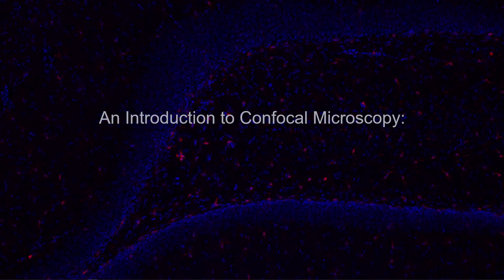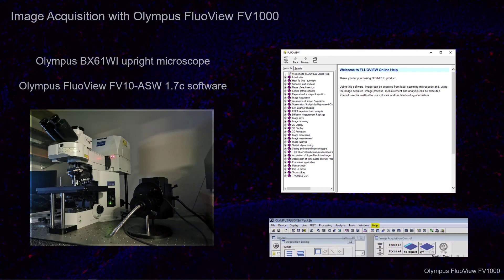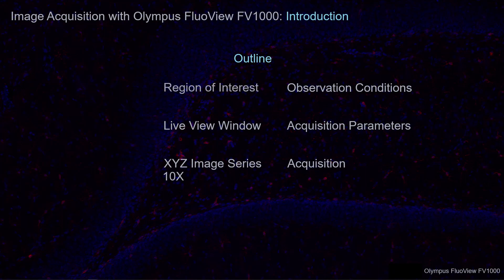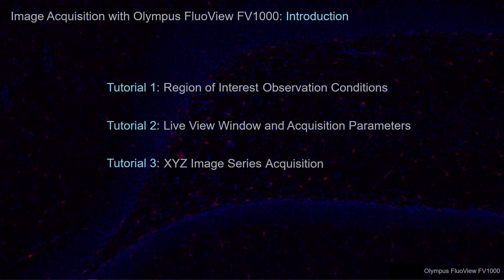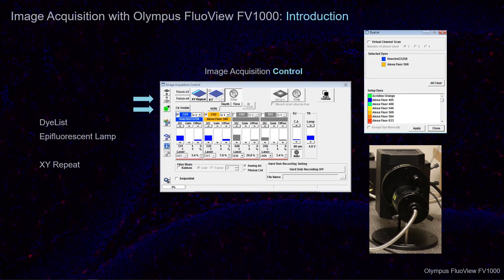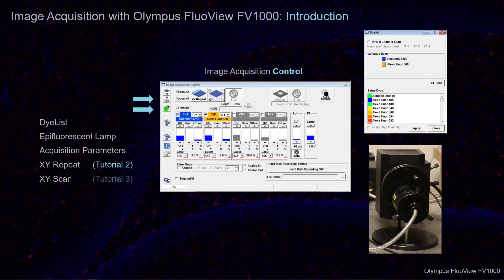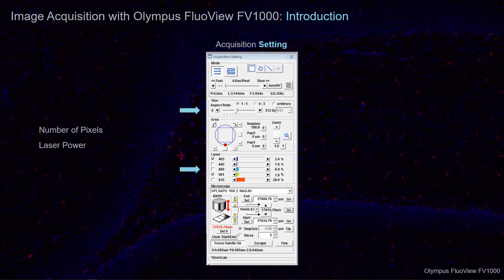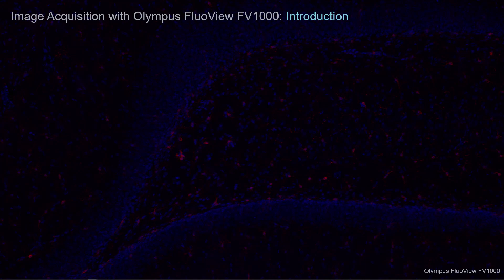Introduction to the Olympus FluoView FV1000 Confocal Laser Scanning Software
0:00 Introduction
0:54 Tutorial Outline
1:35 Image Acquisition Control Window
2:01 Acquisition Setting